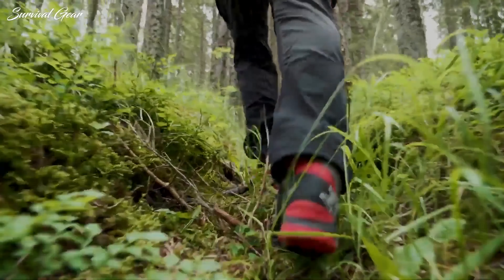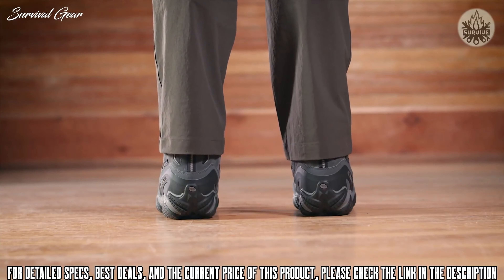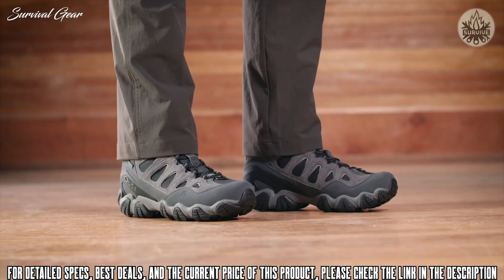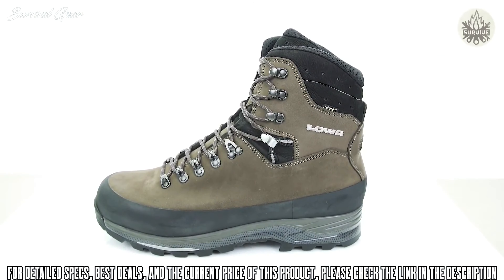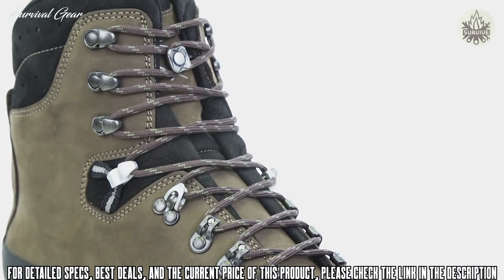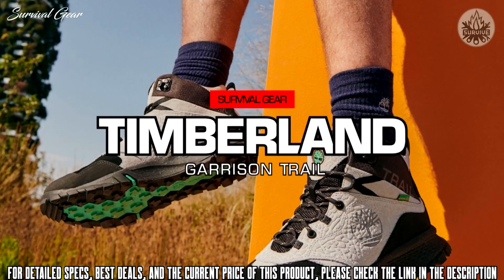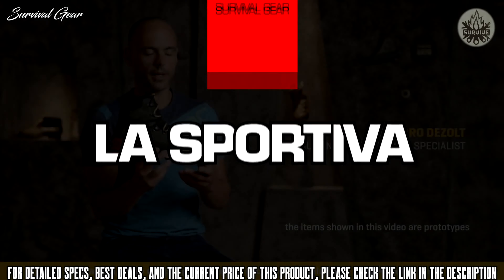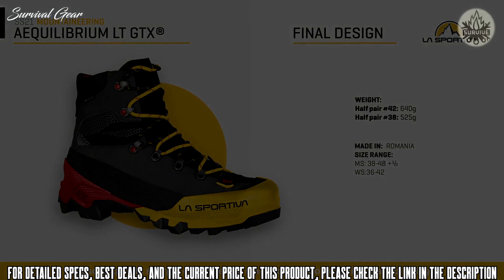TOP 10 BEST HIKING BOOTS ON AMAZON 2021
Are you looking for the best hiking boots for men on Amazon of 2021? These are some of the best hiking boots for men's we found so far:

✅1. Oboz Sawtooth II Insulated Waterproof Hiking Boots
✅2. SCARPA Men's Kailash Trek GTX Hiking Boots
✅3. LOWA Tibet GTX MID boot
✅4. Oboz Bridger Vent Mid
✅5. Timberland Men's Garrison Trail Hiking Boots
✅6. La Sportiva Aequilibrium LT GTX
✅7. KEEN Men's Targhee II Mid Waterproof Hiking Boot
✅8. Salomon Men's X Ultra 3 Mid GTX Hiking Boot
✅9. Merrell Men's Moab 2 Mid Waterproof Hiking Boot
✅10. Timberland Men's White Ledge Mid Waterproof Ankle Boot
When preparing for a hiking or backpacking trip, footwear will be one of the most important gear decisions you'll make. Blisters, strained muscles, and scrunched toes can quickly ruin any backcountry trip, so this is an area where testing and experience go a long way. The momentum in hiking footwear is moving away from bulky boots toward lightweight shoes and even trail runners that are faster and more comfortable. You do lose some ankle support when carrying a heavy pack or traversing rocky trails, but the weight savings and feathery feel are worth it for many. Below are our favorite hiking shoes of 2021, from ultralight options for fast and light trips to more supportive models for carrying a full pack. For more background information, see our hiking shoe comparison table and buying advice below the picks. And if you prefer an over-the-ankle style, watch our video on the best hiking boots.
If you know someone who needs to see it, share it.
hiking hikinggear hikingboots hikingshoes best hiking boots 2021, best hiking boots for men 2021, best hiking boots for wide feet, hiking shoes 2021, top hiking boots 2021.